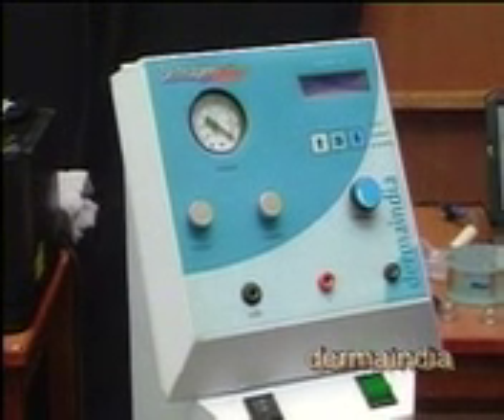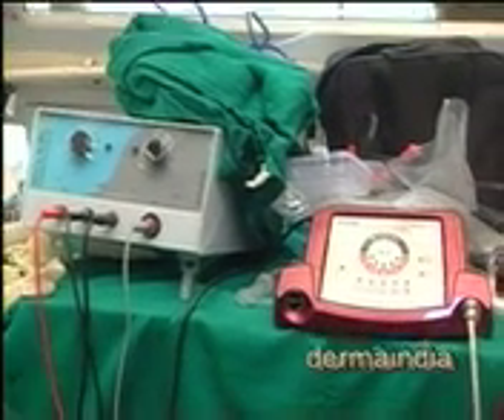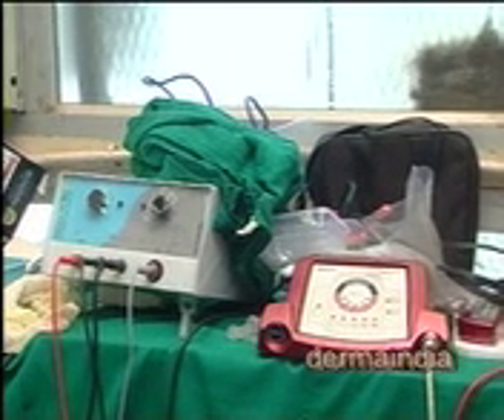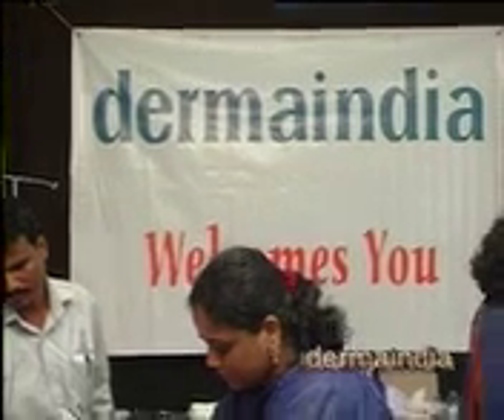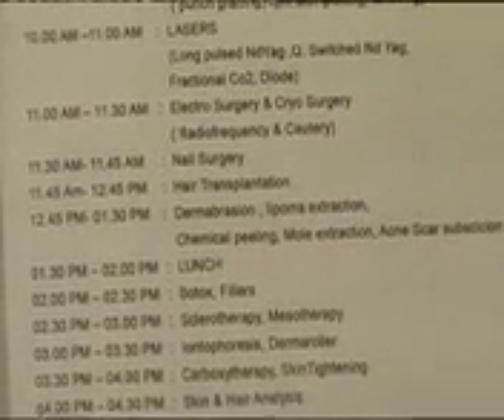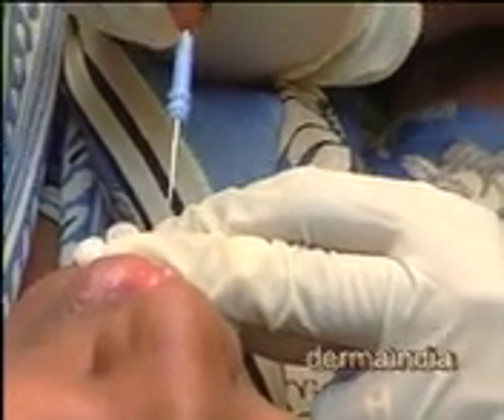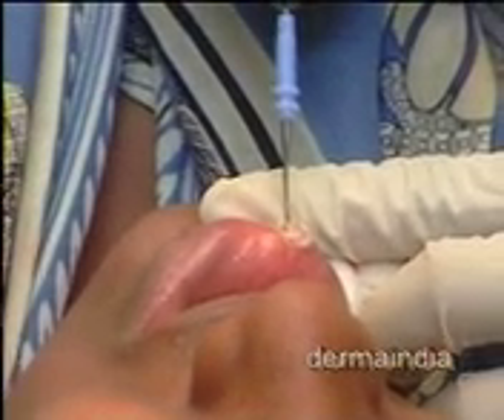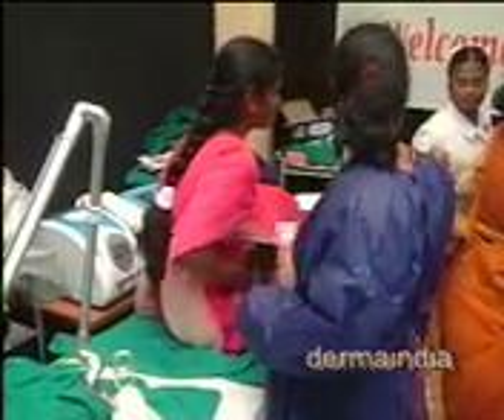Dr G R Ratnavel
Dr G R Ratnavel, Asst.Prof. Stanley Medical College, well known Apollo Hospital dermatologist,  demonstrating the procedures and best practices associated with Dermatosurgery & Cosmetology  at Govt. Stanley Hospital, Chennai on 14th February 2010.